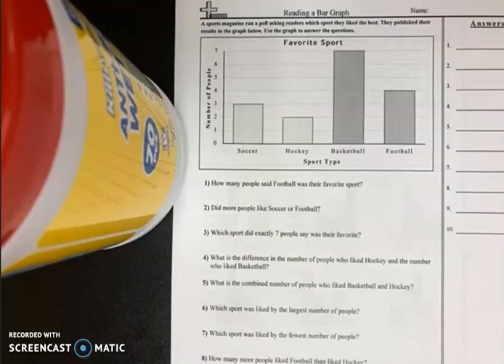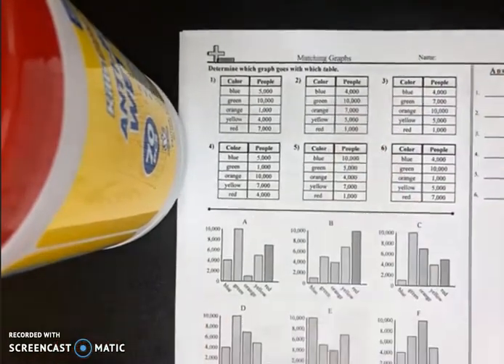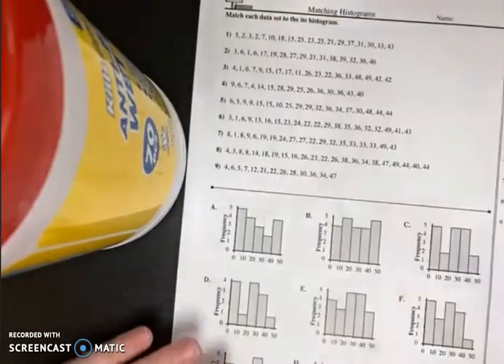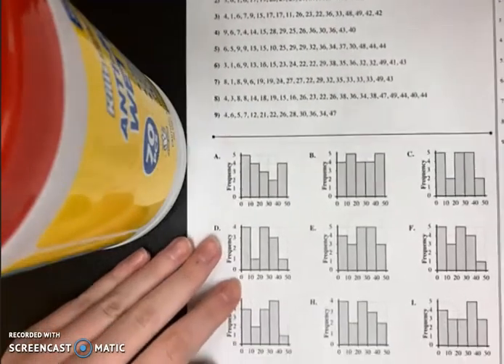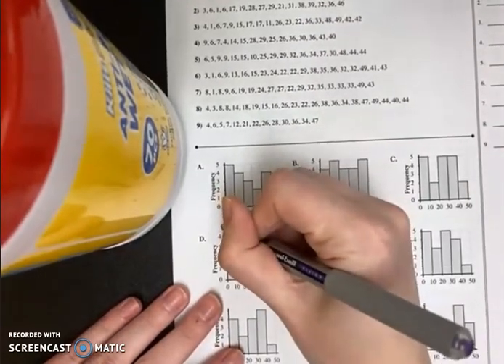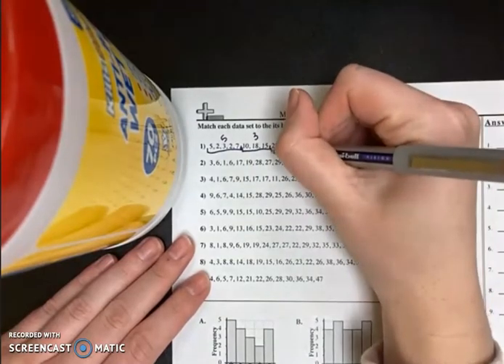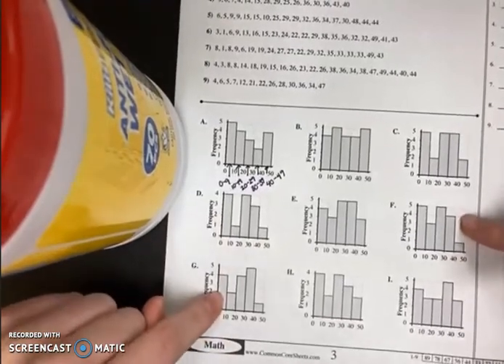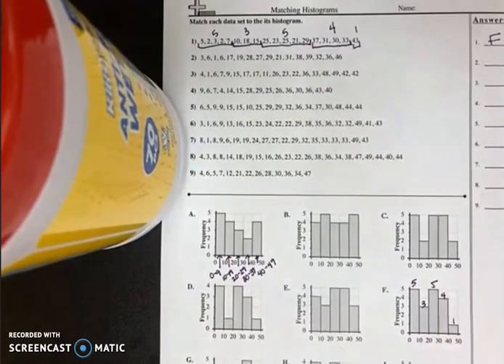Bar Graphs and Histograms Day 2